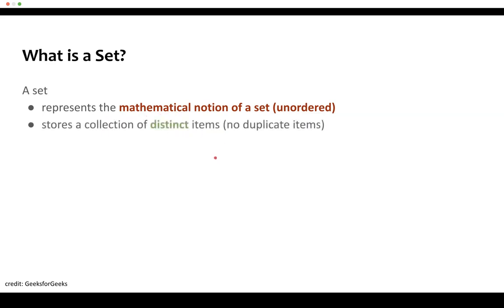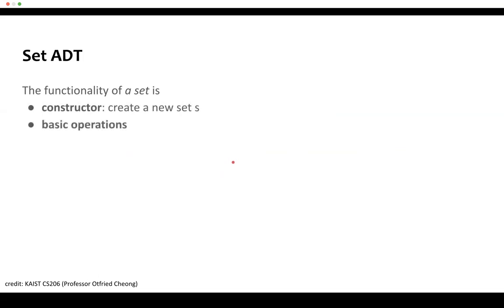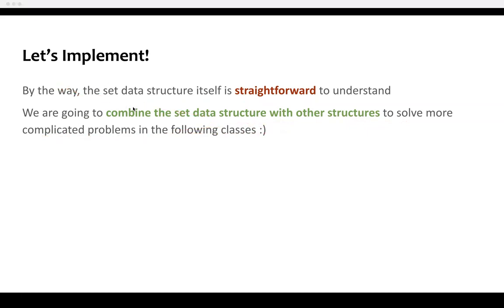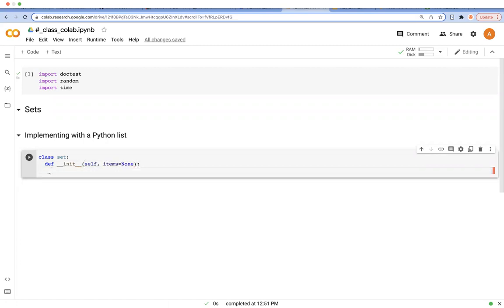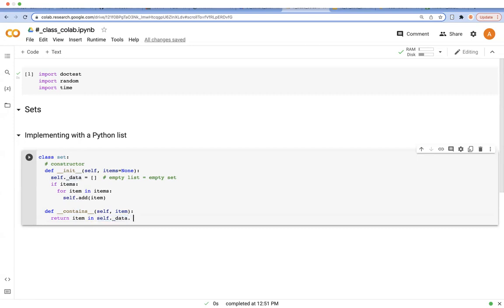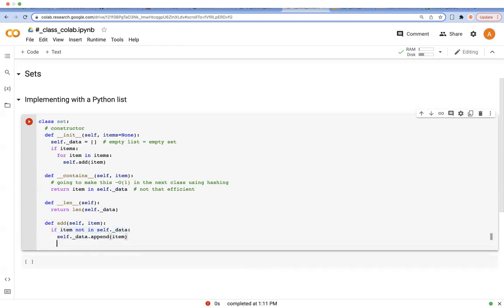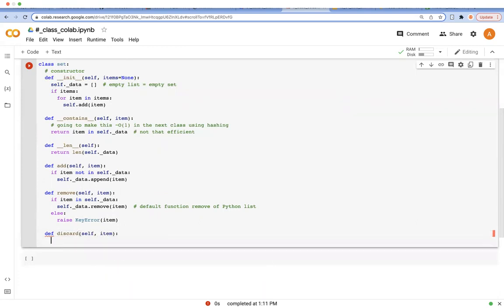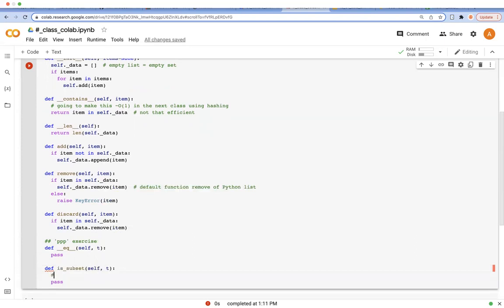13 01 set eng